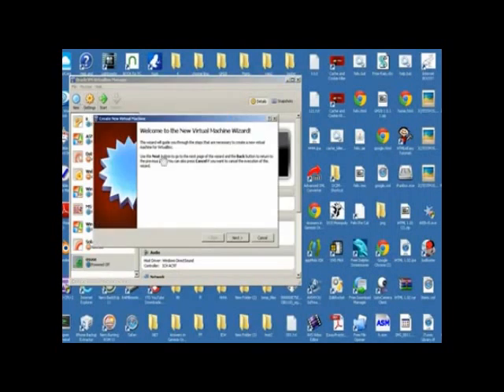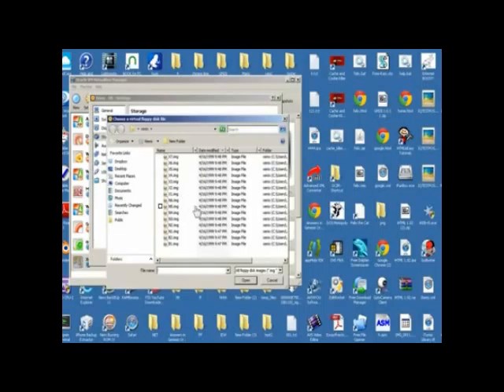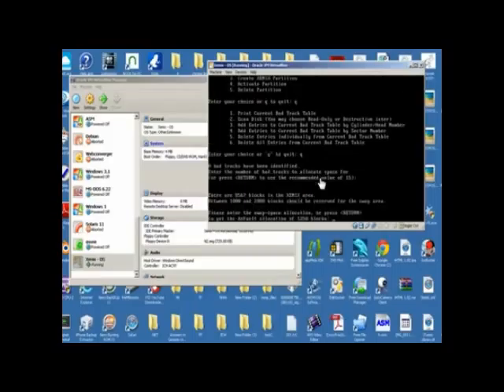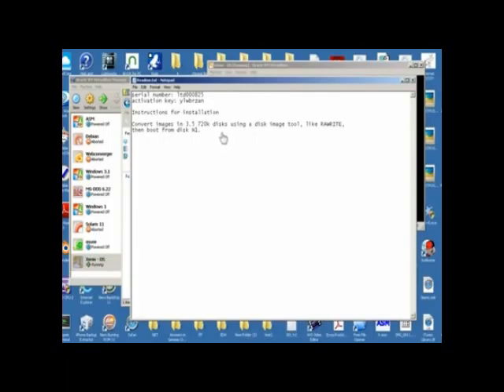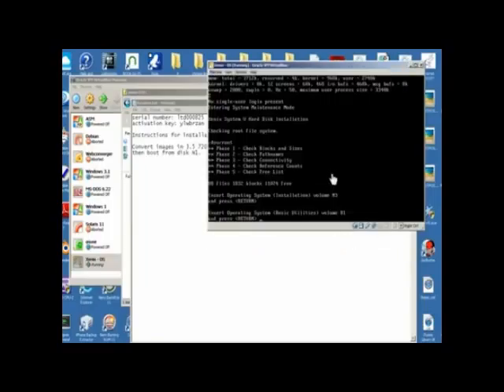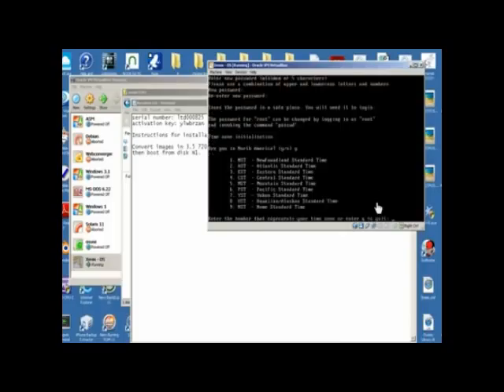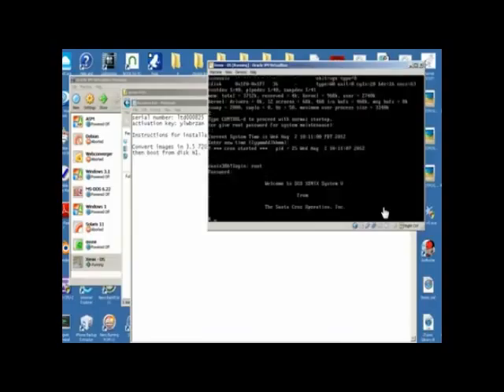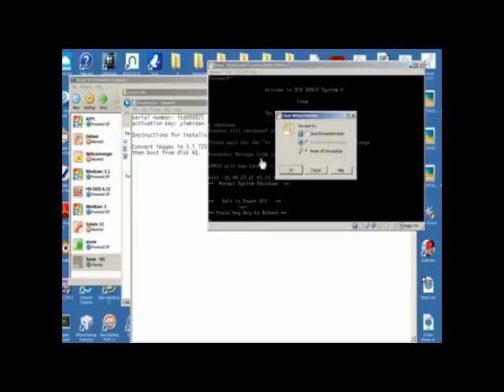INSTALACION XENIX LOPEZ V